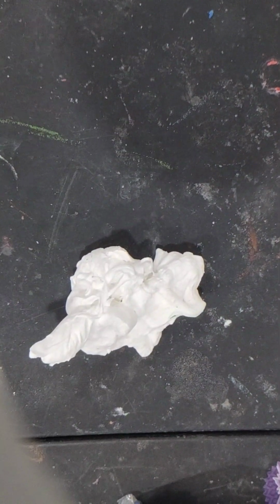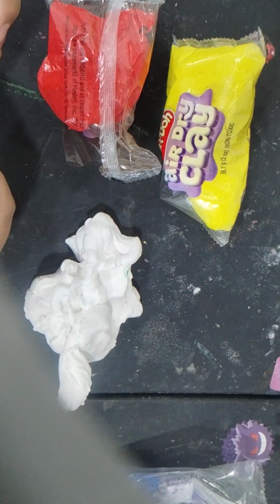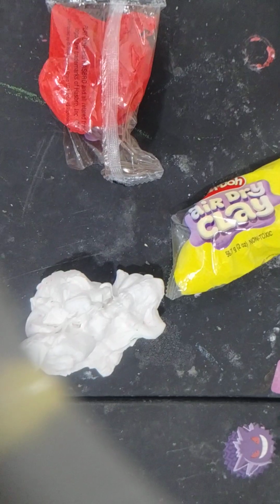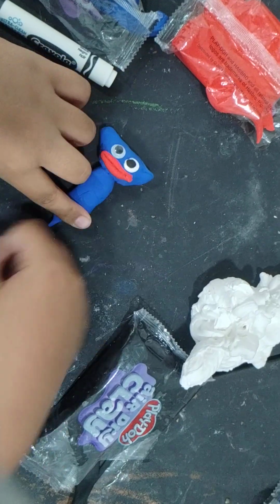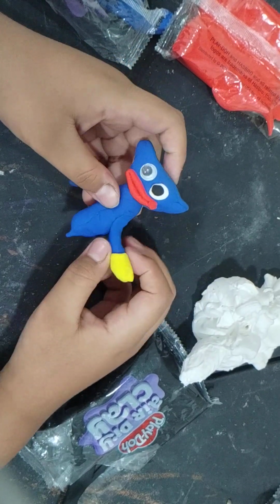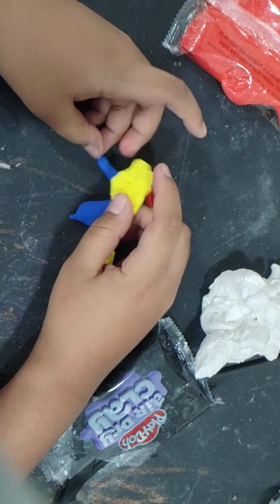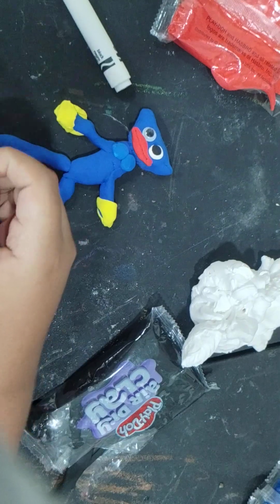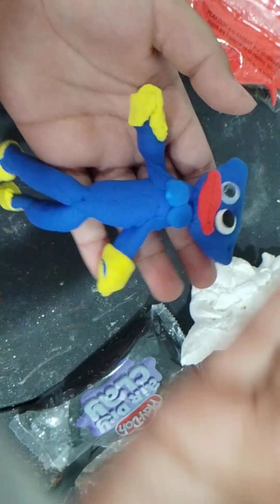how to make huggie woogie out of clay